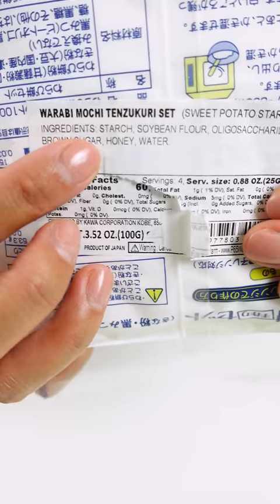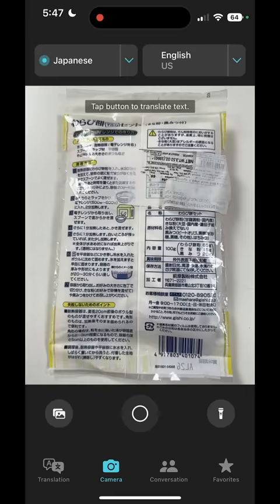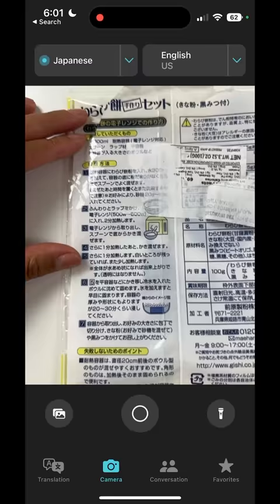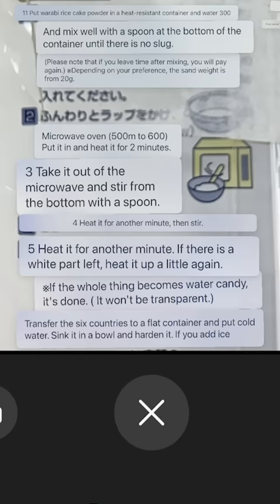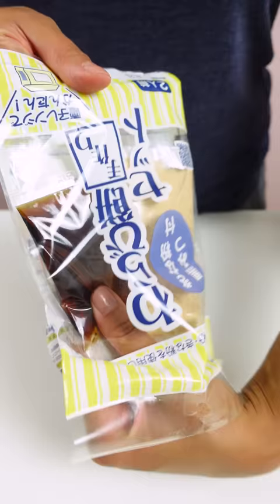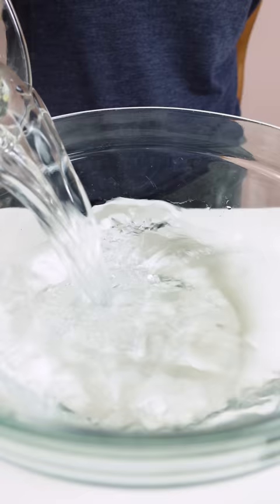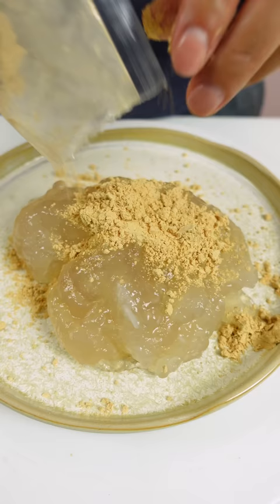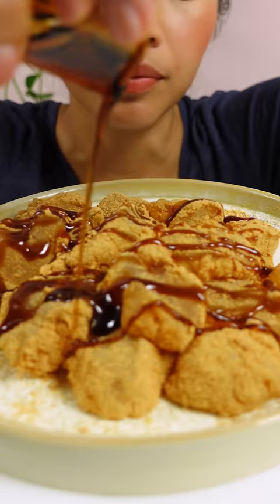Cooking a recipe written in Japanese